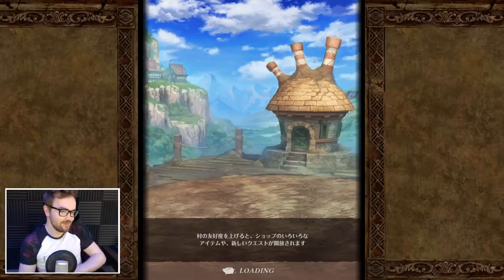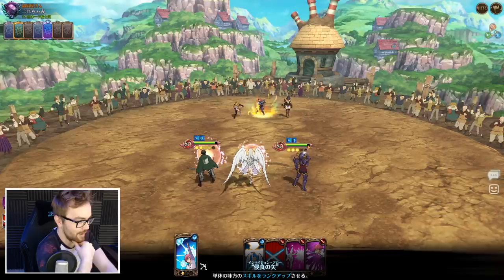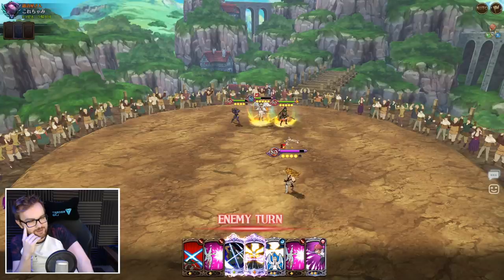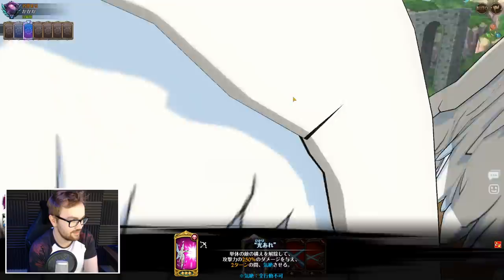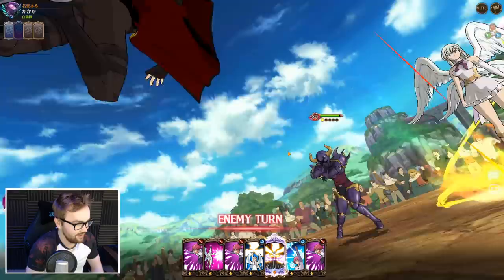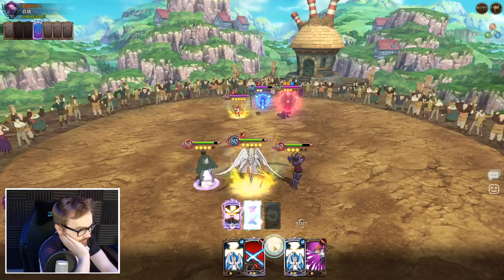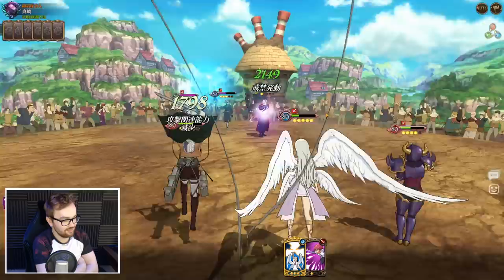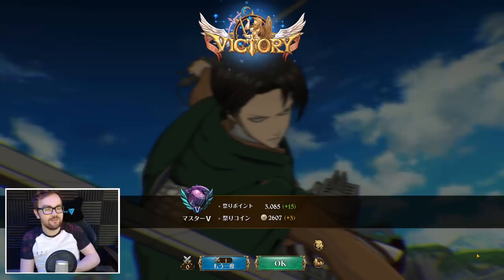BUTCHERING PVP with Captain Levi - Attack On Titan 2020 - Seven Deadly Sins: Grand Cross JP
Today we take Captain Levi into PVP to tear through the Master Bracket! Levi's passive allows him guarenteed crits on the opponent with the lowest % health bar, this allows some really nice bursty combos and makes him the perfect Character for finishing off the job, like a Zeldris that ACTUALLY CRITS! Let's gooo!

▼ Seatinmanoflegends Links